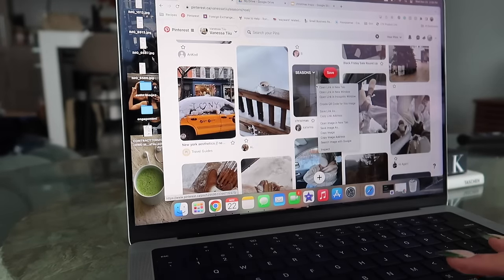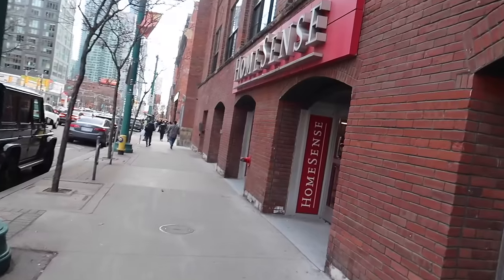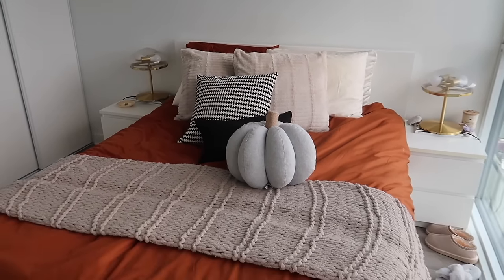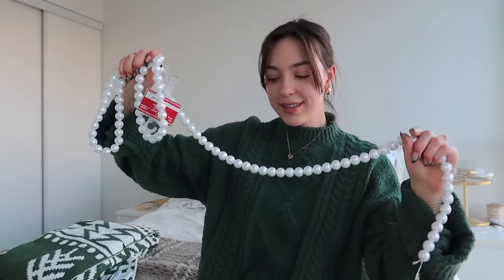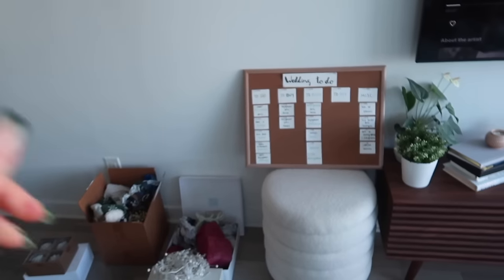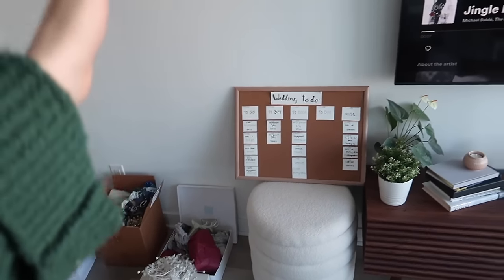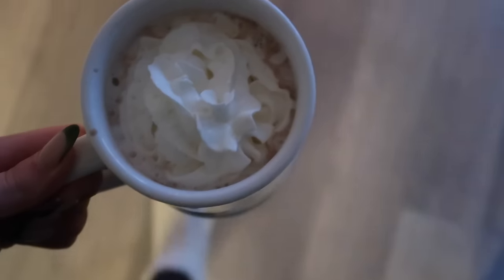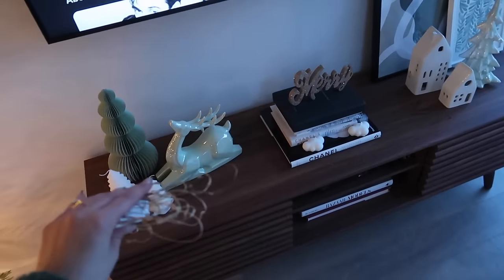DECORATE FOR CHRISTMAS WITH ME: decor shopping, get in the holiday mood! aesthetic & cozy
sorry for the delay on this video loves! taking a little break from vlogmas to finally post my decorating for Christmas vlog! thank you always for the support xx

fav mug

these are some links & codes that if you choose to use, can save you some money!